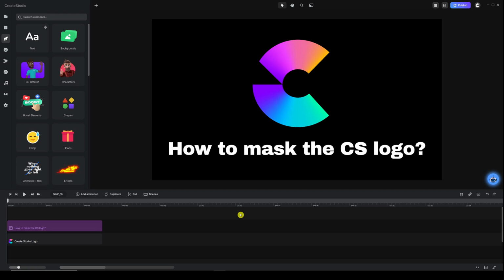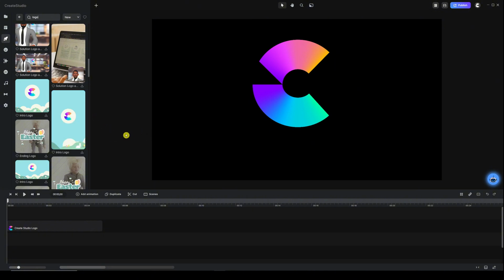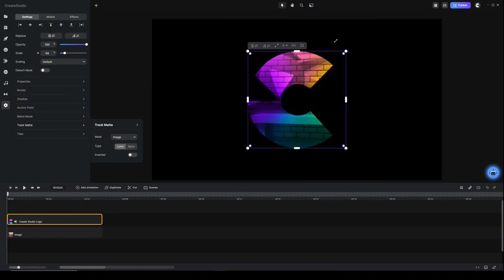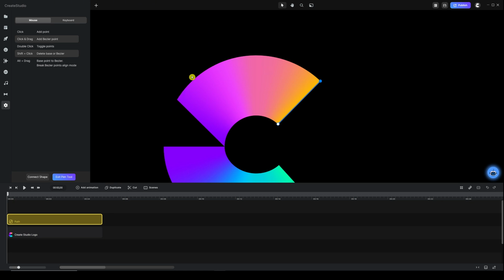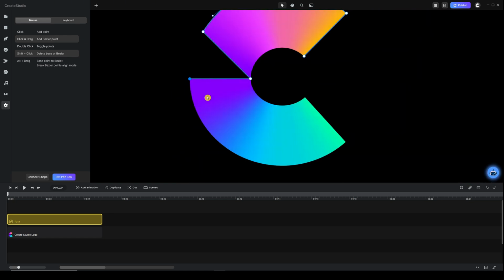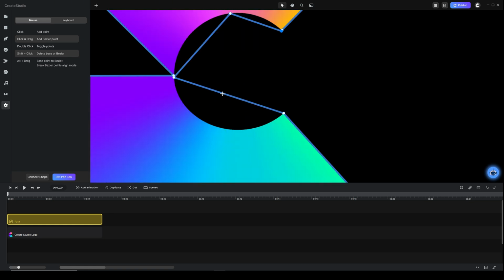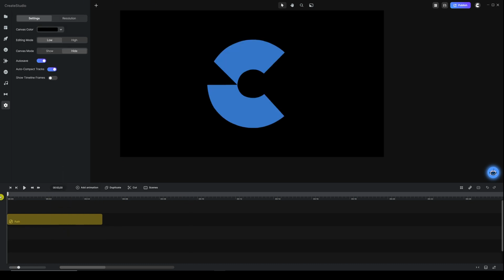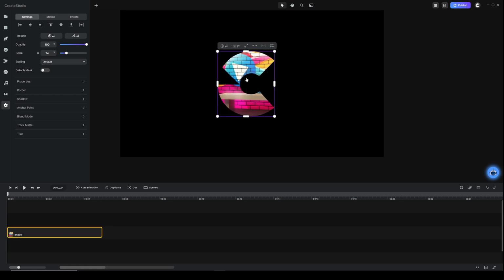Why I couldn't mask the CS Logo in CreateStudio 4?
✨ Get CS4 for a one-time fee now! (30-day money-back guarantee)

Ever tried masking the CreateStudio logo in CreateStudio 4 and realized it just doesn’t work the way you expect? You’re not alone!

In this tutorial, I’ll walk you through why masking the CS logo doesn’t behave like typical layers and share my clever workaround using the pen tool to recreate a custom CS logo from scratch. You’ll see how to easily draw, style, and animate it so it looks just as clean and professional as the original.

This trick will not only help you fix the masking issue but also give you a new creative technique to design your own unique shapes and icons directly inside CreateStudio 4 — no external software needed.

🎬 Enroll in my private coaching and master CreateStudio 4 in only 6 weeks.
Start creating professional videos that get attention!